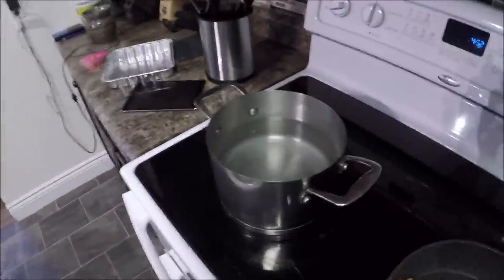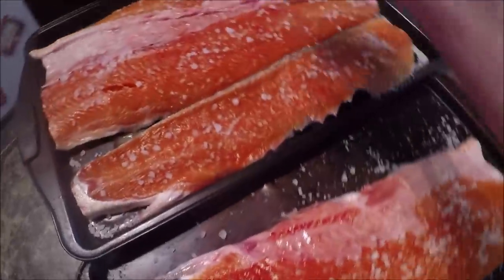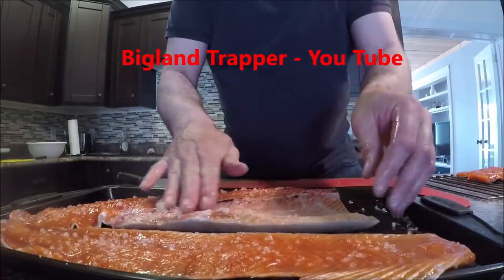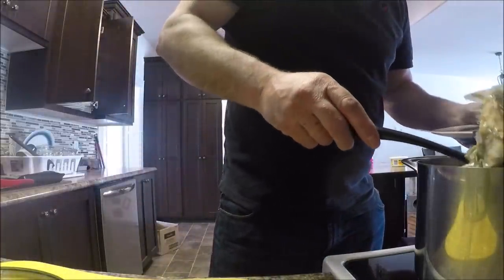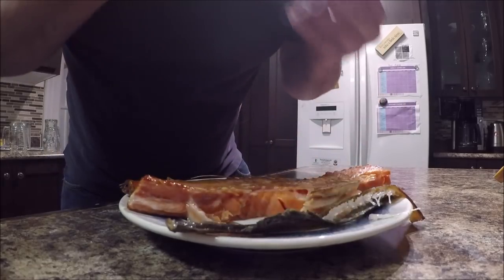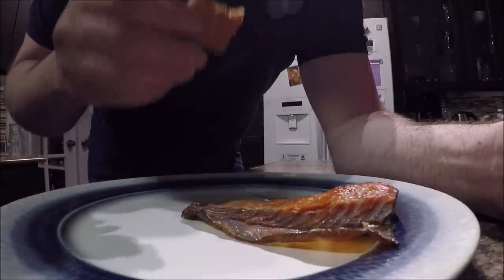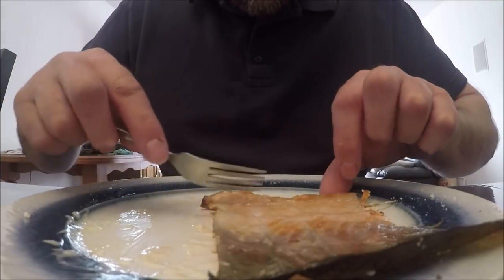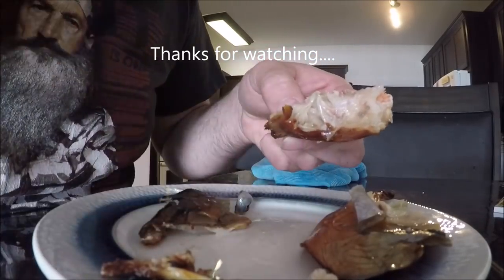Hebron Fiord Lake Char (WARNING) May cause severe DROOLING :)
Hebron char breakfast, dinner & supper for days ...lol A few ways we enjoyed these fine fish. Old never seen footage from last years Hebron trip.